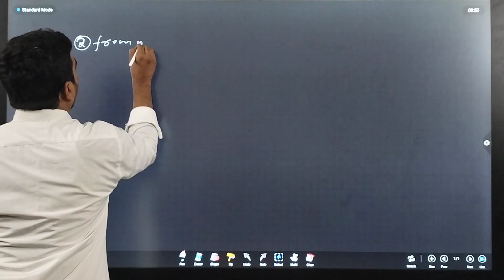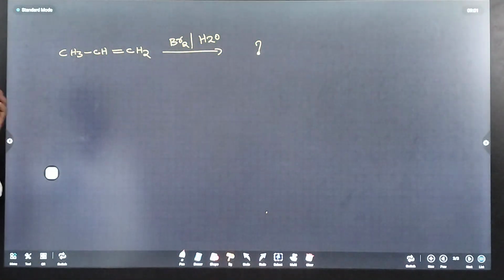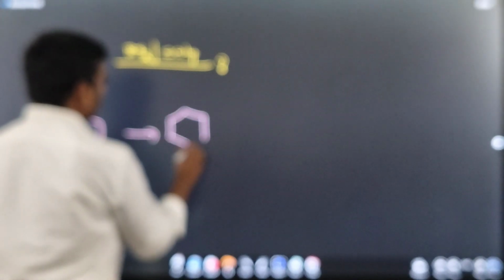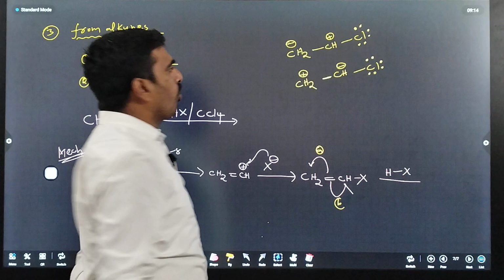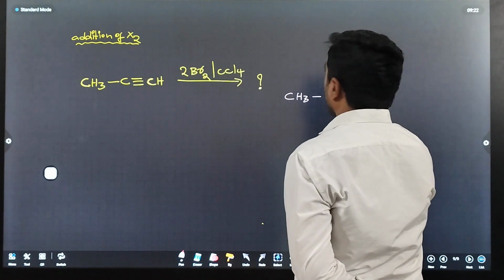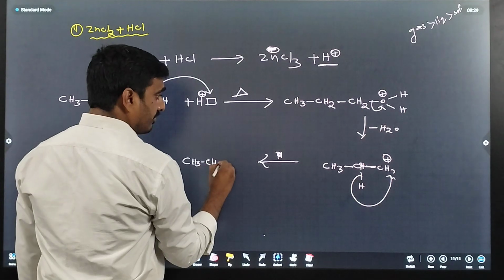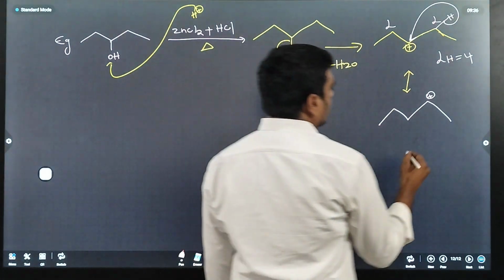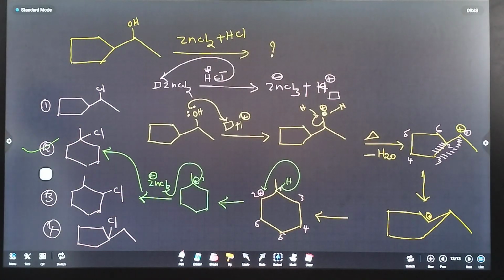HALOAlKANES & HALOARENS part-3